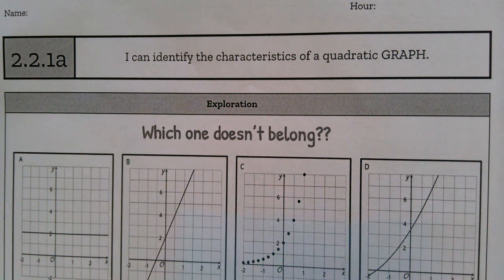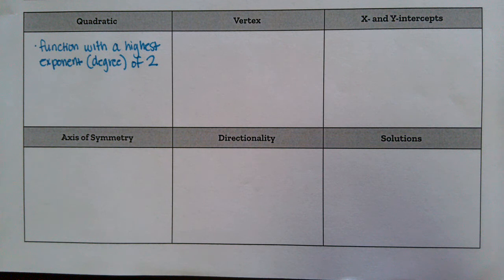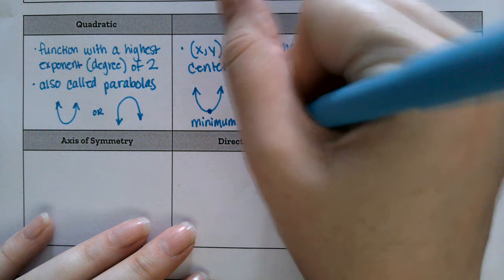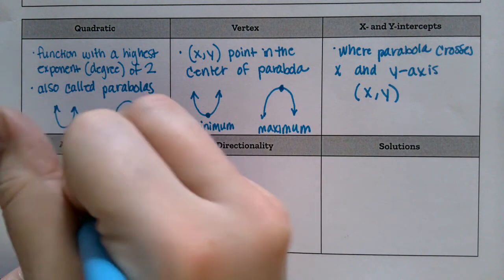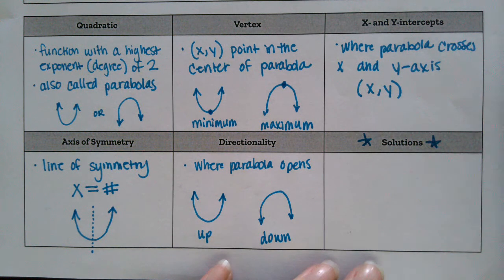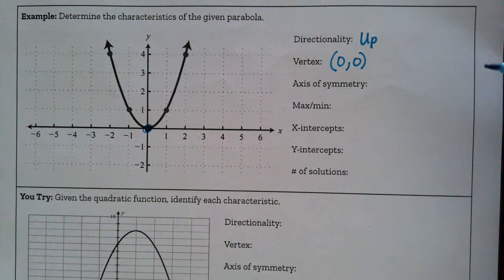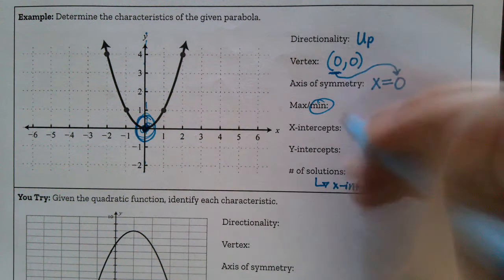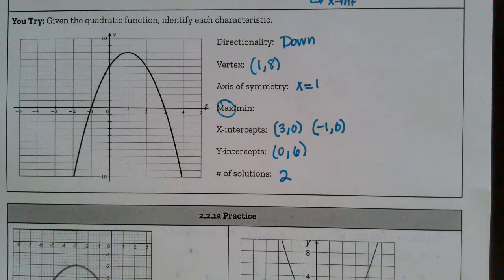Characteristics of Quadratic Graphs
This LT covers characteristics of quadratic graphs, including vertex, directionality, line of symmetry, and intercepts. This is LT 2.2.1a.